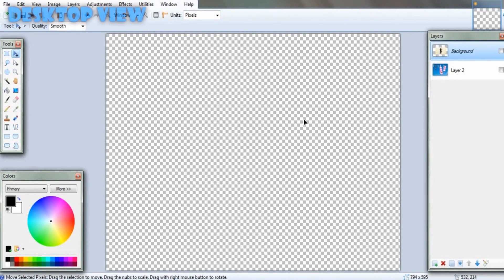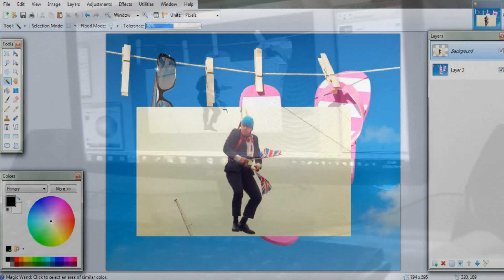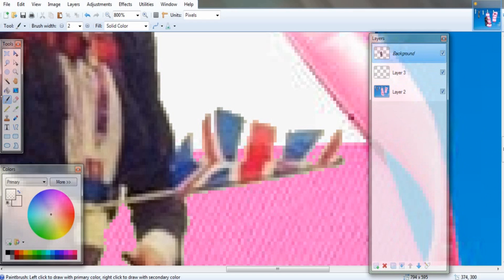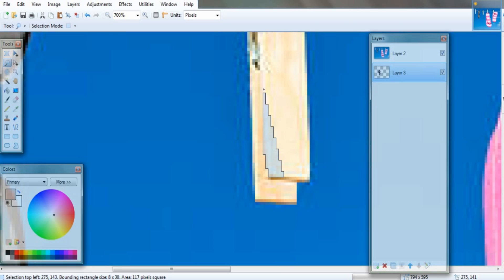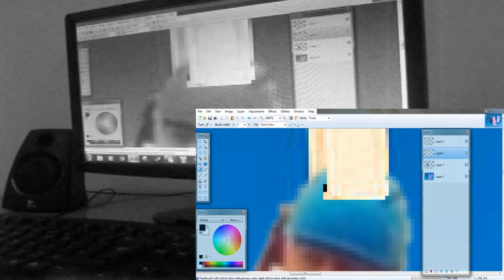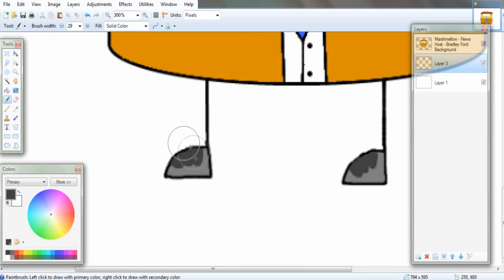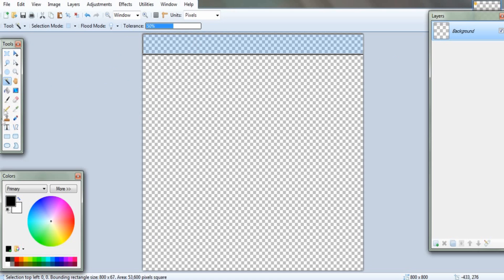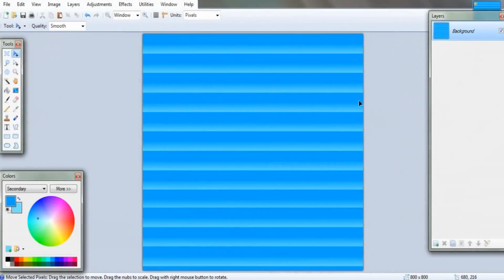PAINT.NET TUTORIALS - Part 2 - Image Manipulation, Shadows, and Backgrounds [HD]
That's right! Paint.Net tutorials have returned! My apologies for the long hiatus of these, however, I've had problems regarding screen recording. Today, I shall head into deeper detail, and use the basic tools that were mentioned last time!

Take a visit to my Twitter for regular updates on videos!

In video music by:
Me!

End-screen music by: Me!